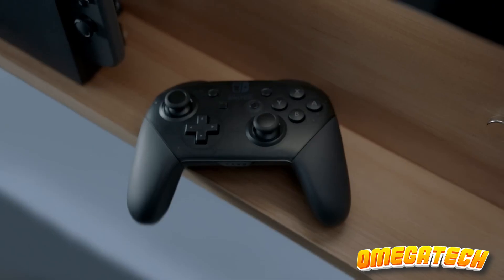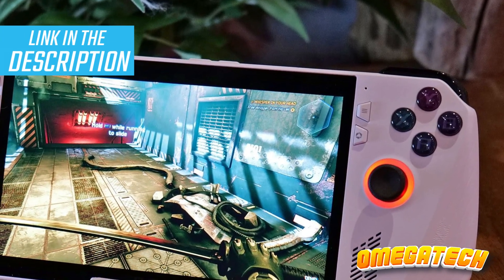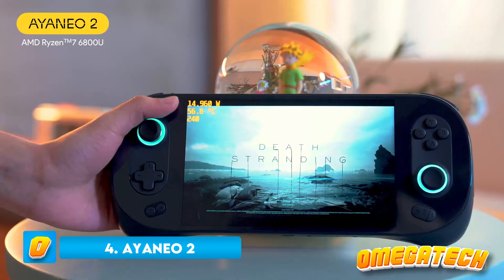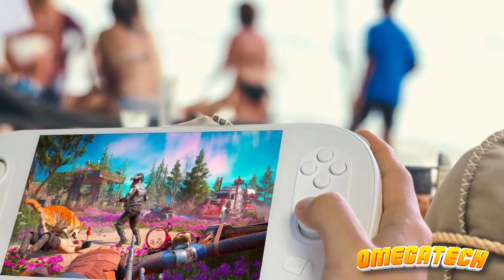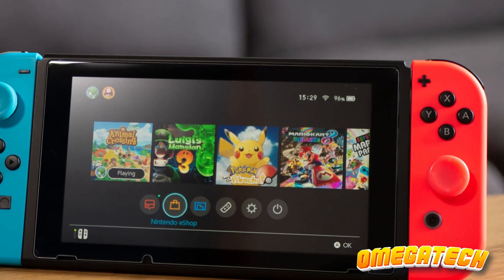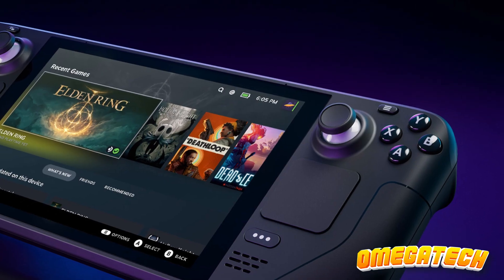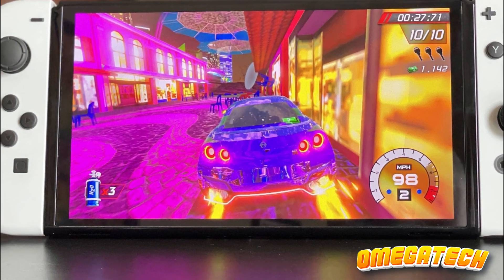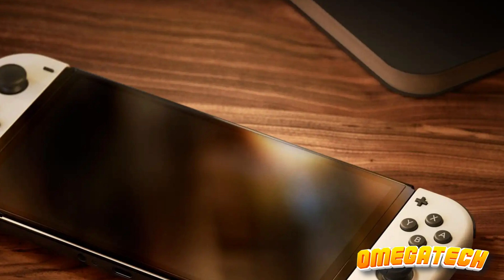Best Handheld Console 2023 | Best Handheld Game Console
⚙️ Links to Products:
▶️5. Asus ROG Ally

▶️4. Ayaneo 2

▶️3. Nintendo Switch

▶️2. Steam Deck

▶️1. Nintendo Switch OLED

Hey there, gaming enthusiasts! Remember the days when picking the best handheld gaming console simply meant reaching out for a Game Boy? Times have surely changed, haven't they? Today, the handheld gaming universe has exploded with a myriad of options, far beyond just that iconic green-screened device!

0:00 Intro
0:25 5. Asus ROG Ally
2:03 4. Ayaneo 2
3:10 3. Nintendo Switch
4:03 2. Steam Deck
5:06 1. Nintendo Switch OLED
6:50 Outro

This video may contain portions of footage that were not produced by Omega Tech. We have used some stock footage of products from various sources.